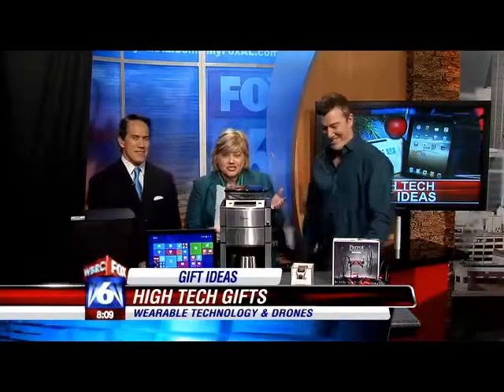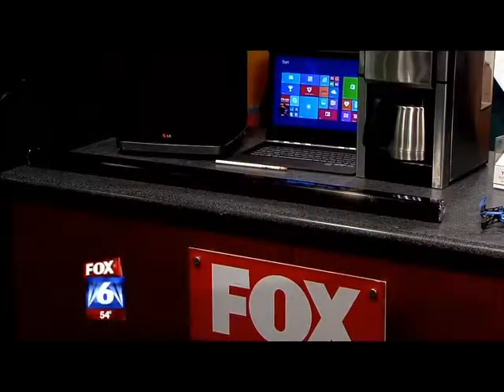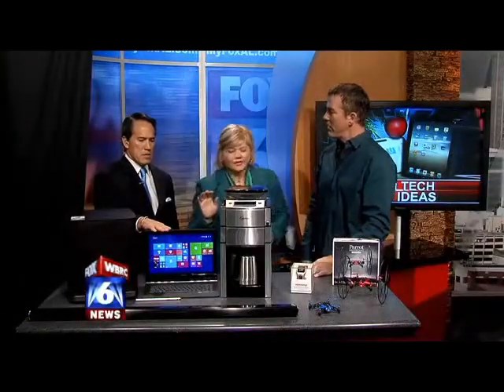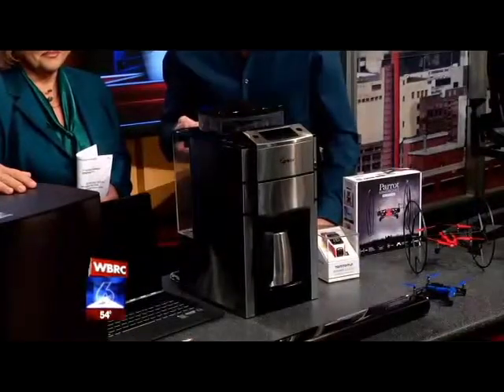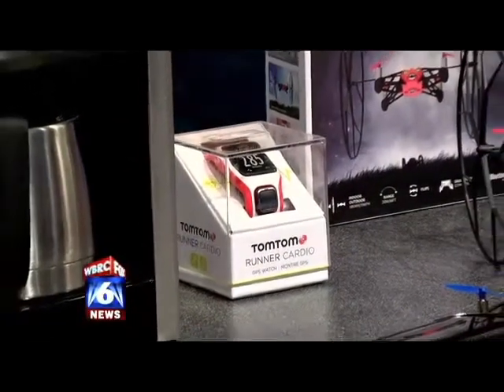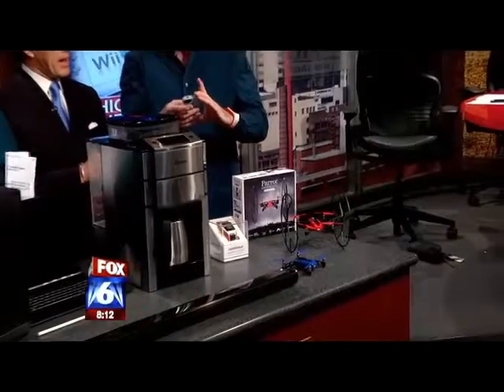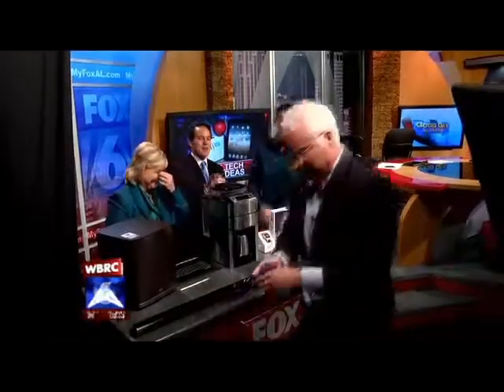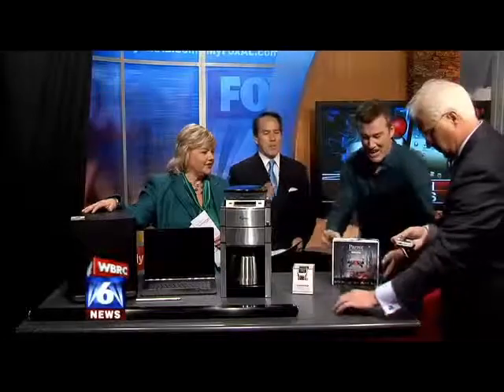Holiday Winners with Chris Leary 2014 - WBRC